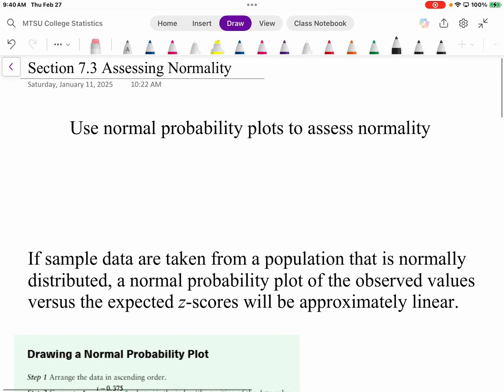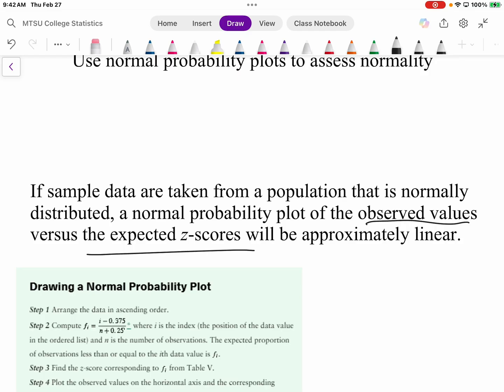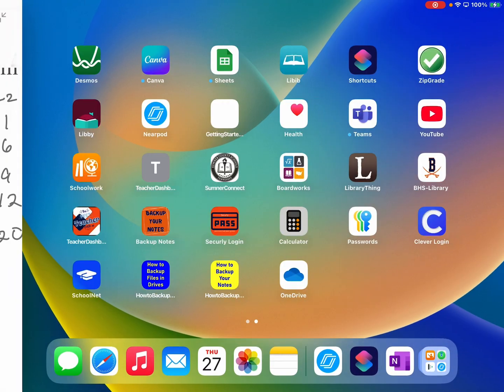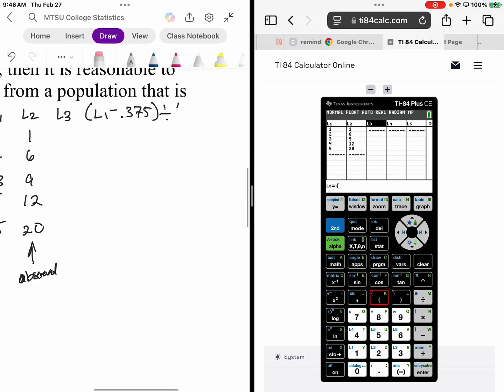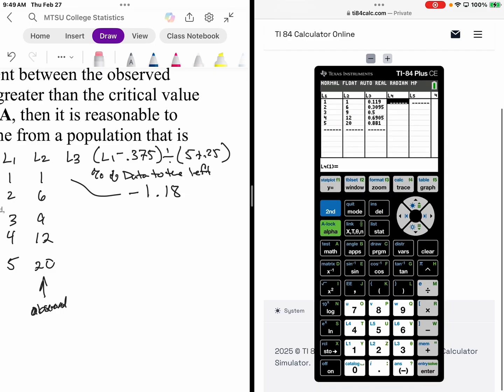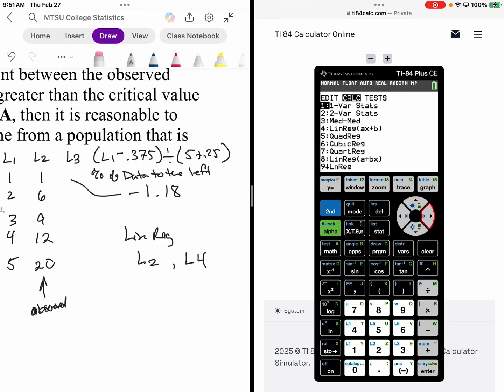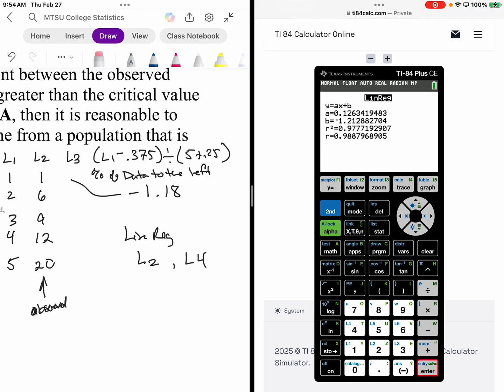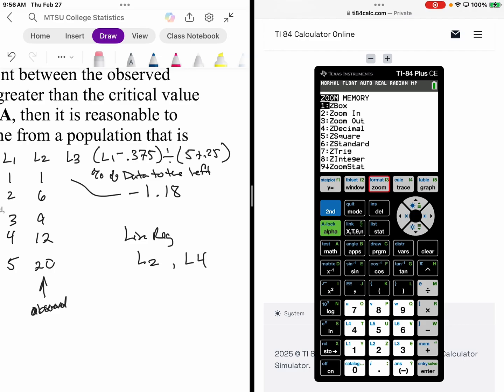College Statistics Section 7.3 Assessing normality